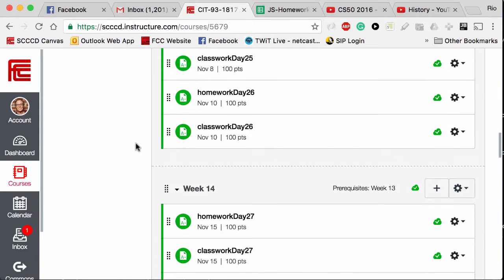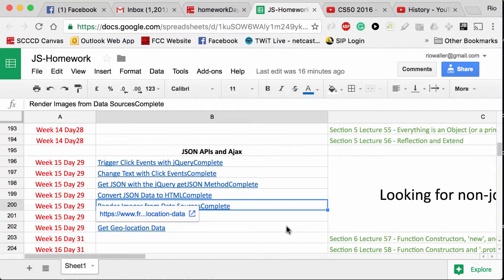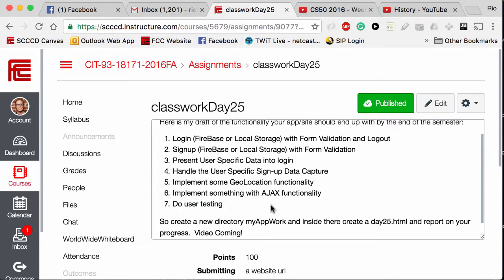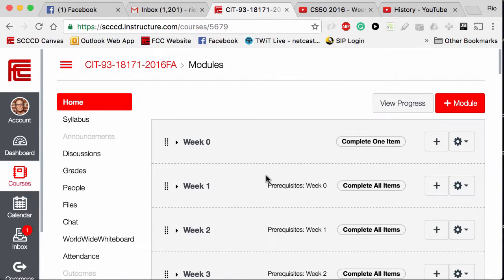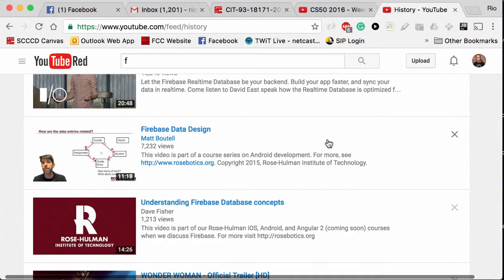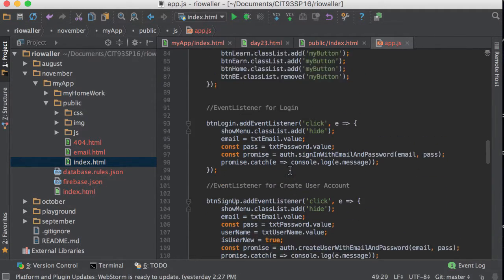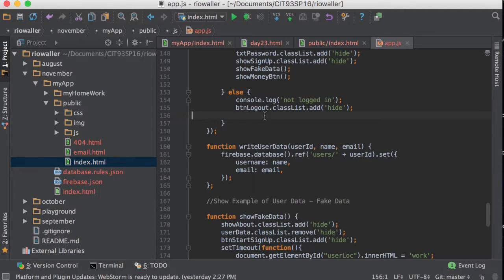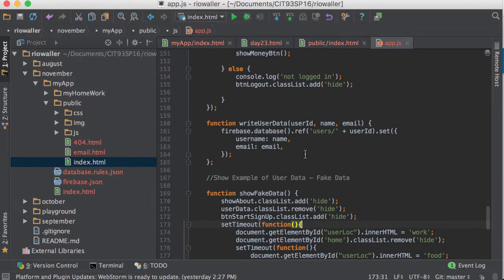CIT93 Week 13